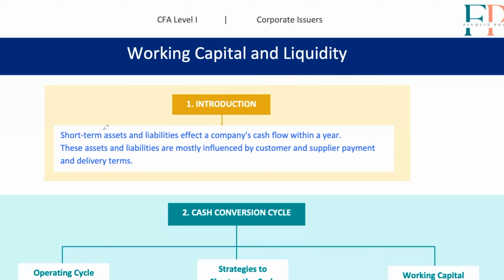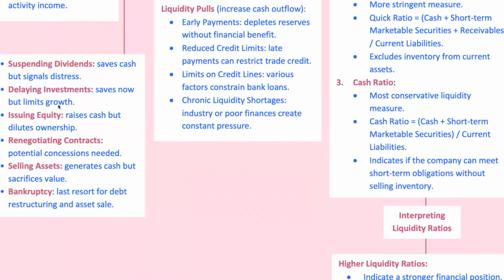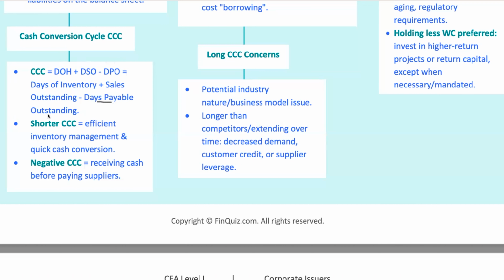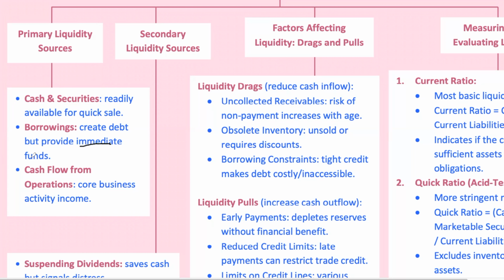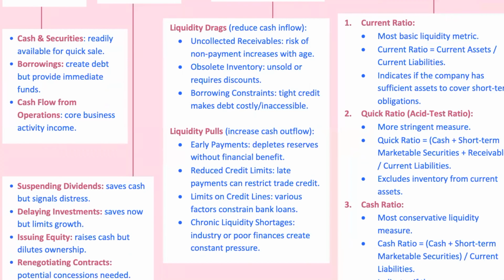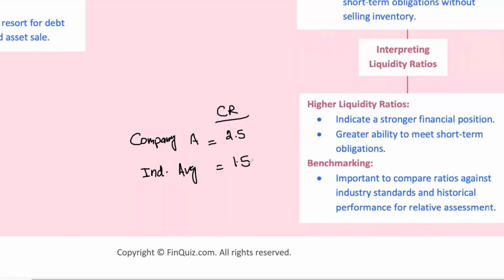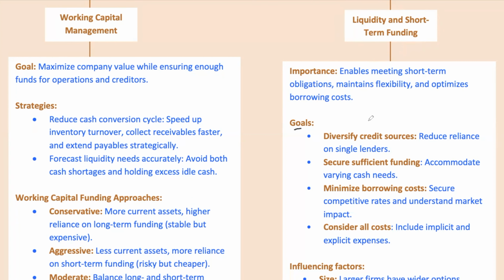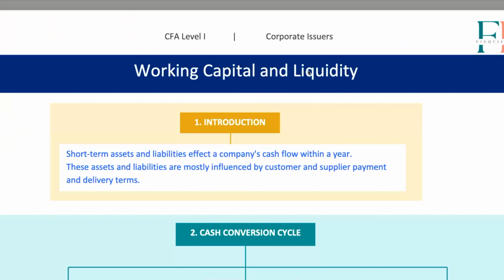Working Capital and Liquidity - Module 4 – Corporate Issuer – CFA® Level I 2026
📎 Battle-Ready Summaries – Smart summaries of corporate finance decisions, pecking order, capital structures, and more

📘 Stanley Notes – Clear breakdowns of topics like NPV vs IRR, payout policies, and working capital traps (yes, they're sneaky)

📐 Formula Sheet – Your go-to sheet for cost of capital, project evaluation, and leverage ratios

🧪 Question Bank – Practice corporate issuer questions that actually make you think, not just memorize

🕐 Mock Exams – Realistic practice under real pressure—with questions on corporate decisions

🎓 Upgrade to Premium – Get access to everything + expert strategy to master the “decision-making” topic

0:00 Introduction: Why Working Capital & Liquidity Matter
Overview of importance for daily operations
Goals for the session (CCC, liquidity ratios, short-term funding)

0:26 Short-Term Assets & Liabilities
Receivables, inventory, payables
How payment and delivery terms affect cash flow
Example of a 90-day vs. 60-day term mismatch

1:08 The Operating Cycle
Definition: Time from cash out (buying materials) to cash in (collecting from sales)
Multiple cycles per year and its cash flow implications
Production → Sales → Collection → Purchase loop

1:45 Recording Future Cash Flows on the Balance Sheet
Short-term assets (A/R, inventory) vs. short-term liabilities (payables, loans)
Link to net working capital and daily liquidity

2:30 Cash Conversion Cycle (CCC)
Formula: (DOH + DSO) – DPO
Why shorter CCC = more efficient cash usage
Real-world example: Negative CCC at Dell

3:21 Improving the CCC
Minimizing days inventory on hand (inventory optimization)
Accelerating days sales outstanding (collection strategies)
Extending days payable outstanding (negotiation with suppliers)

4:05 Primary vs. Secondary Liquidity Sources
Primary: Cash/securities, borrowings, operating cash flow
Secondary: Cutting dividends, issuing equity, selling assets
Bankruptcy as a last resort

5:00 Short-Term Financing Needs
Impact of cyclical or seasonal cash requirements
Bank loans, lines of credit, commercial paper options
Trade credits and negotiations

5:35 Drags & Pulls on Liquidity
Drags: uncollected receivables, obsolete inventory, restricted borrowing
Pulls: early supplier payments, reduced credit lines
Managing each to avoid cash crunch

6:15 Liquidity Ratios
Current ratio = Current Assets / Current Liabilities
Quick ratio (“acid test”) excludes inventory
Cash ratio = (Cash + Marketable Sec) / Current Liabilities
Benchmarking vs. industry and historical norms

7:00 Real-World Example of Ratio Interpretation
High current ratio vs. potential inefficiency
Tailoring ratio targets to industry specifics

7:20 Approaches to Working Capital (Conservative, Aggressive, Moderate)
Conservative: higher current assets, more long-term funding
Aggressive: minimal current assets, more short-term debt
Moderate (“matching” approach) balancing risk & cost

8:00 Credit Policies & Receivables Management
Trade-off between higher sales and increased A/R risk
Early payment discounts, late payment penalties
Aligning credit policy with company’s working capital strategy

9:20 Short-Term Financing Strategies
Ensuring diverse credit sources (banks, bond markets, trade credit)
Minimizing borrowing costs, interest rate fluctuations
Seasonal funding demands (e.g., retailers)

10:08 Factors Influencing Short-Term Funding Choices
Firm size & credit rating (broader vs. limited financing options)
Legal/regulatory environment in emerging vs. developed markets
Collateralizable assets & industry-specific constraints

11:00 Example of Managing Seasonal Peaks
Retailer ramping up inventory before holidays
Use of short-term loans or lines of credit
Balancing DSO and DPO in high-volume periods

12:00 Beyond the Basics: Real-World Scenarios
Potential for sudden shifts in supply chain or sales cycles

13:00 Advanced Liquidity Tactics
Forward contracts, factoring receivables, inventory securitization

14:00 Link to Capital Structure & Risk Management
How short-term decisions interface with long-term leverage

15:00 Deeper Dive: Cost-Benefit Analysis of Each Method
Opportunity cost of excess cash vs. risk of short supply

16:00 Industry Variations & Market Conditions
How commodity cycles, tech disruptions, or economic downturns affect working capital
Stress testing liquidity in cyclical vs. stable industries